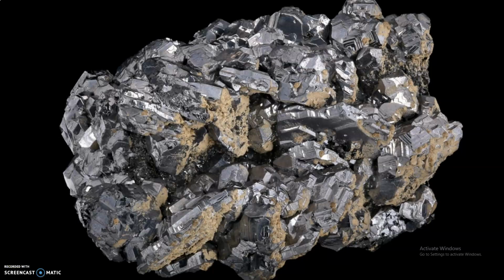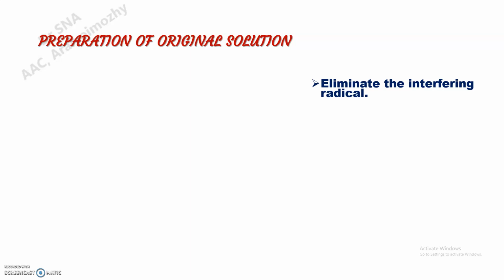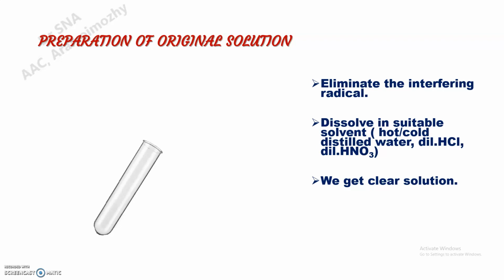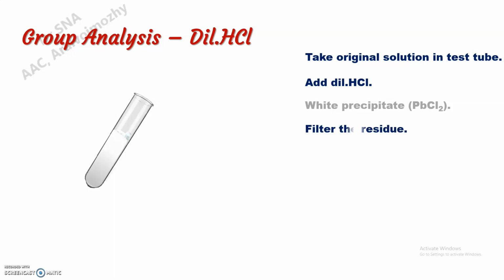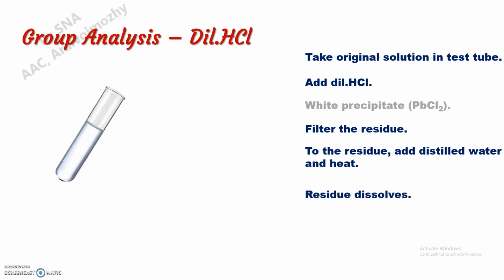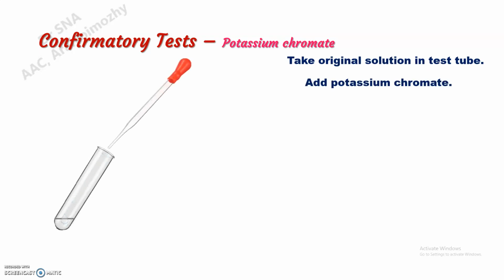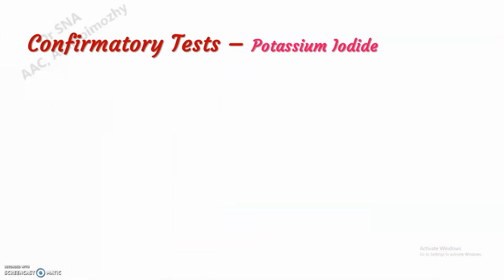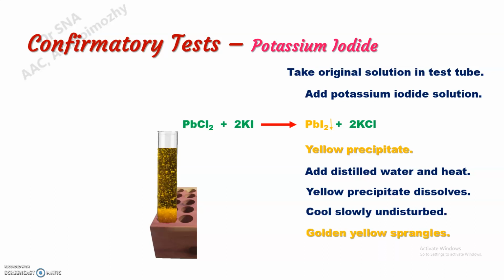Analysis of Group I cation - Lead